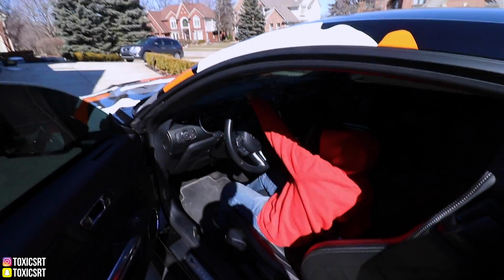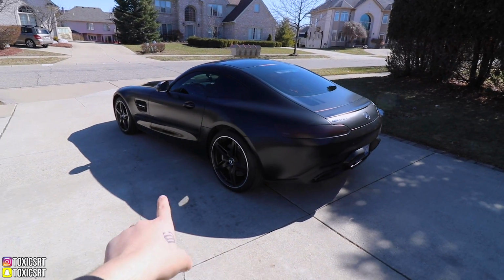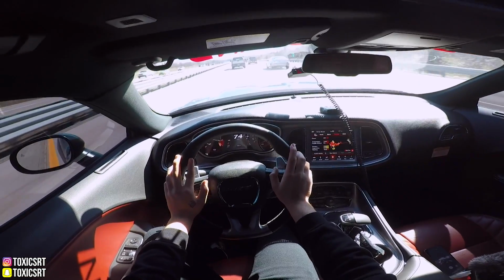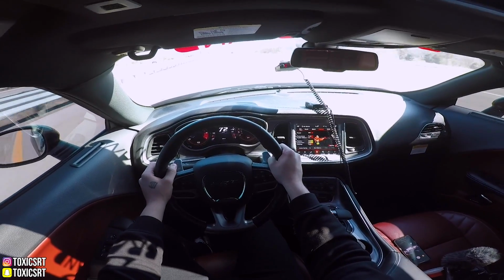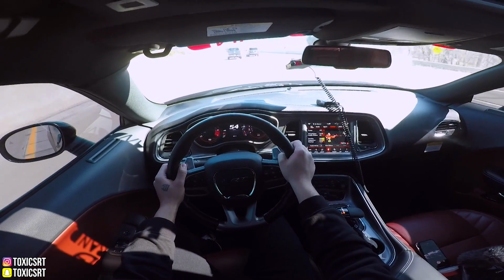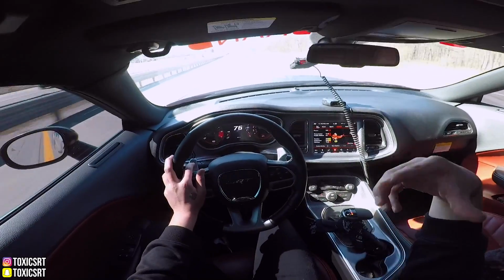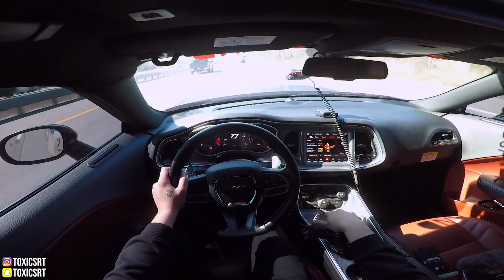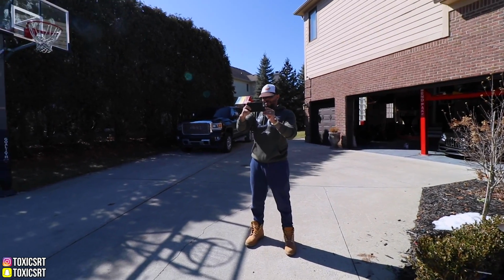HELLCAT REDEYE ATTEMPTING 200MPH!